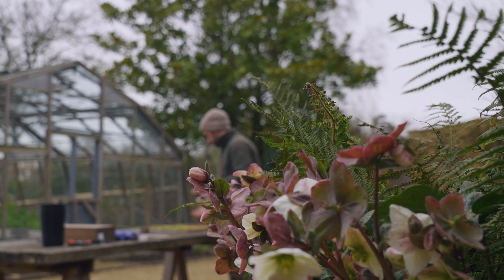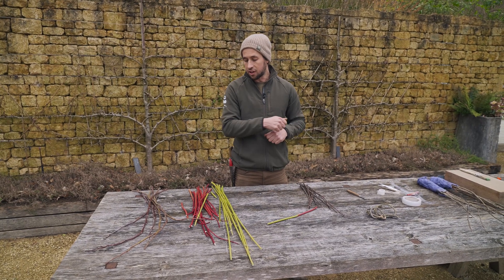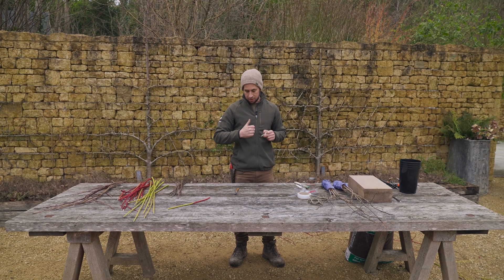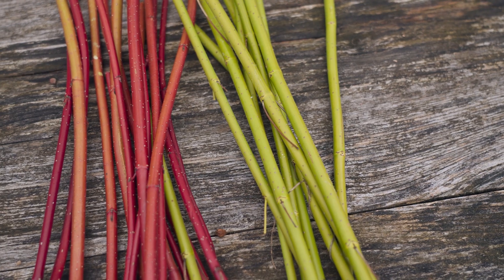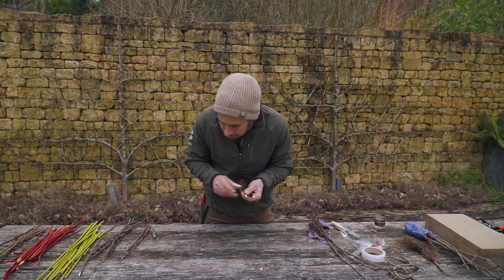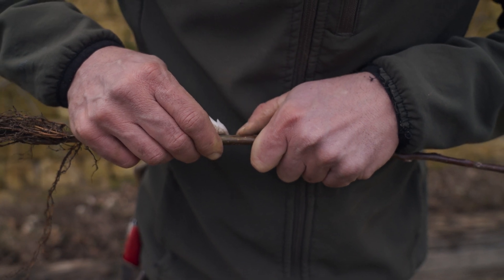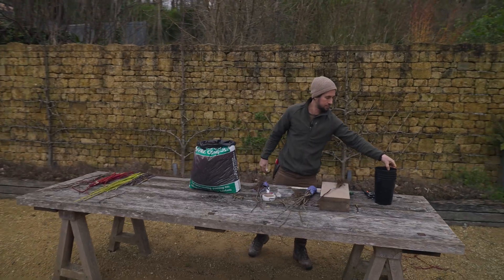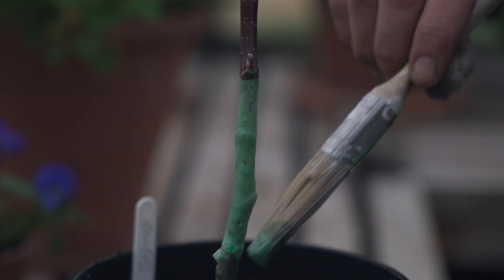Masterclass: Apple Trees – Whip & Tongue Grafting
Lead Fruit Grower, Andy ‘Apples’ Lewis, talks through all the steps involved with the whip & tongue grafting method to create new apple trees.

CHAPTERS
0:00 - Introduction
0:16 - Tools
1:46 - Taping up your thumb
2:23 - Mechanising your cutting action
2:42 - Practice cuts on cornice wood
5:24 - Root stocks
6:35 - Cutting root stock
7:43 - Cutting scion wood
8:34 - Cambium layer contact
9:39 - Wrapping the join
11:15 - Potting and labelling
12:15 - Applying wax